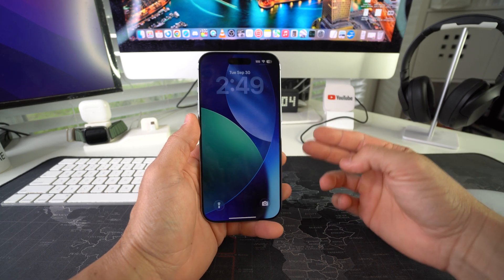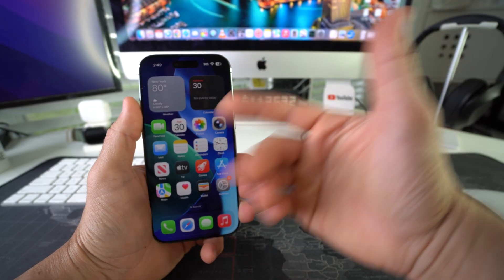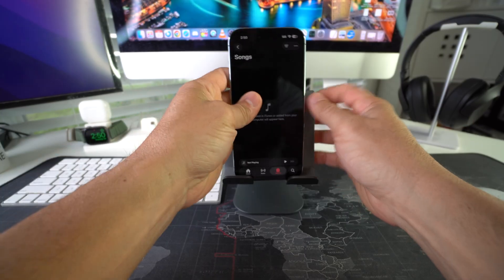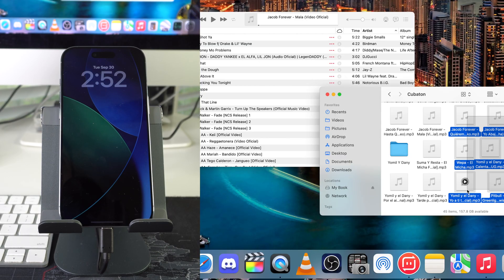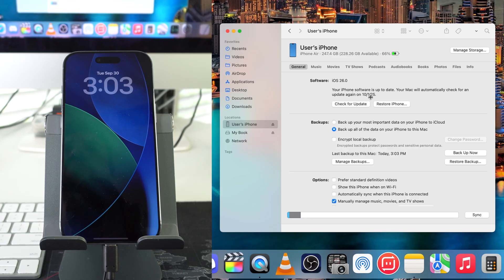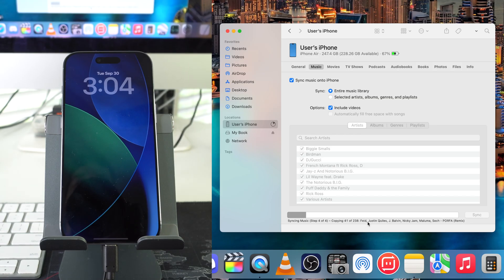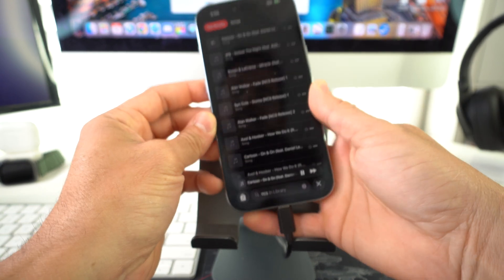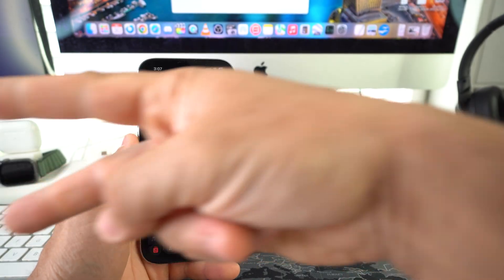How to Transfer Music From Mac to iPhone 17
Do you want to be able to listen to music from your iPhone 17 without having to be connected to Wifi or Data?

Well now you can! In this video I show you how to transfer music from your MacBook or iMac to your Apple iPhone 17 so that you can listen to music directly on the go and without the need to connect to the internet.